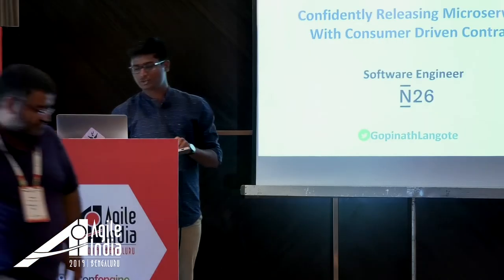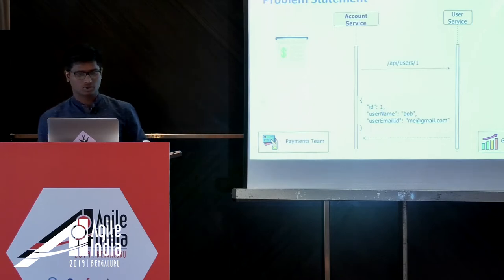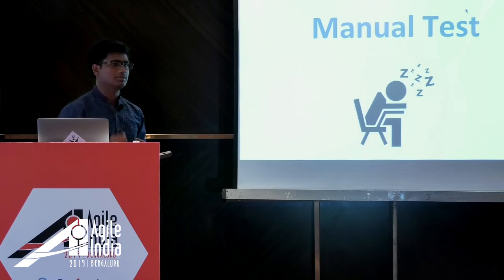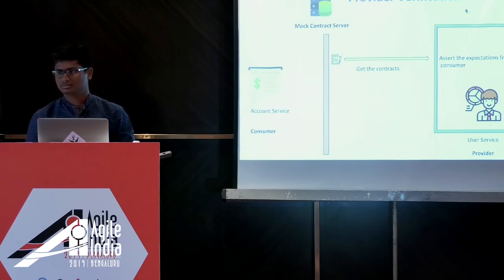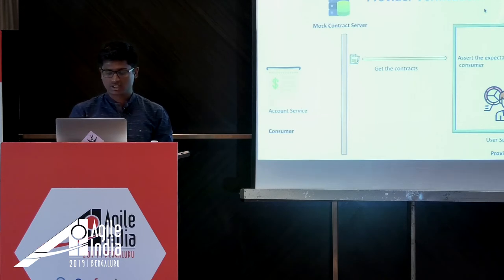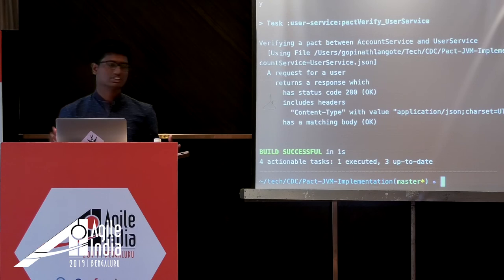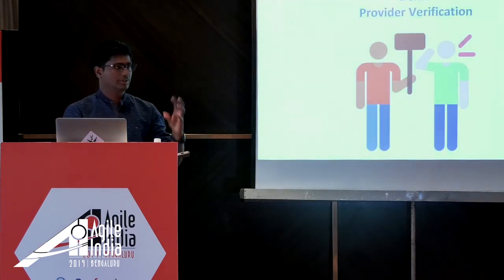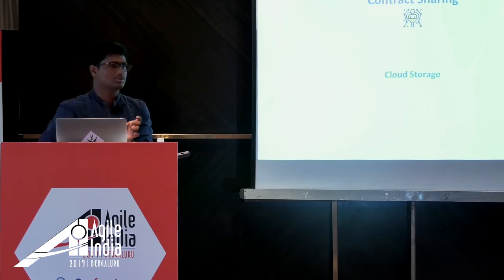Confidently Releasing Microservices w/ Consumer Driven Contracts by Gopinath Langote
Confidently Releasing Microservices With Consumer Driven Contracts

Many teams working with microservices need confidence they don't break functionality when making changes. System integration tests, functional tests, and sometimes manual tests are older ways to obtain that confidence. These processes may take more than 1 day or even more if different teams or a different company own the services.

To ensure the same level of confidence and speed up delivery, we can create Contracts for integrations between consumers and providers. Contracts created by consumer services need to pass with every build going in production to guarantee the integrations between systems/services work fine. Checking these contracts in a CI/CD pipeline makes feedback loops even faster.

A Contract is a collection of agreements between a Consumer and a Provider that describes the interactions that can take place between them. Consumer Driven Contracts (CDCs) is a pattern that drives the development of the Providers from its Consumer's point of view. It is TDD for microservices.

This talk covers an end to end demo of contract testing between two microservices to show how to release microservices with confidence, get early feedback, speed up delivery, and comparison with other testing strategies.

Happy CDC!